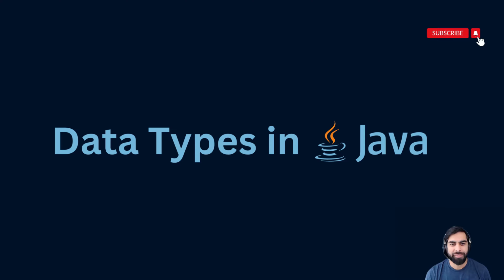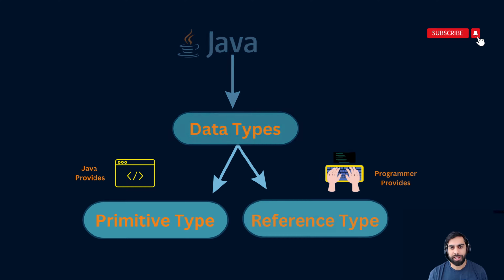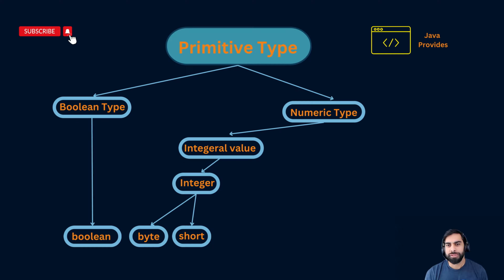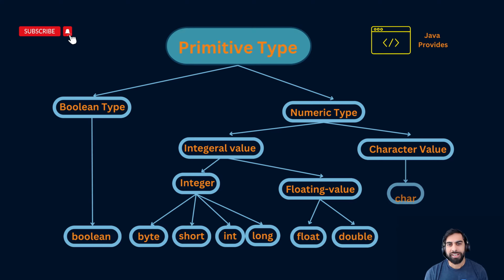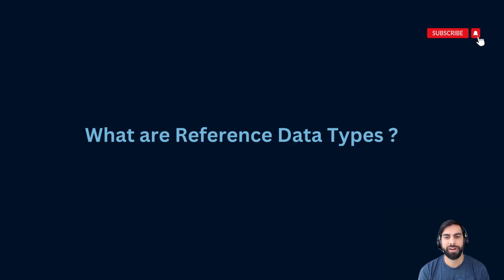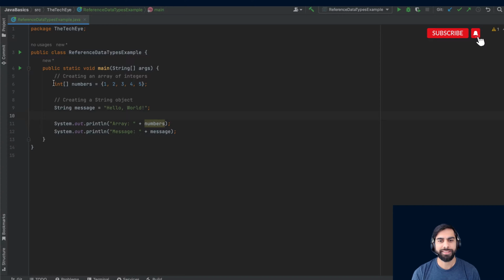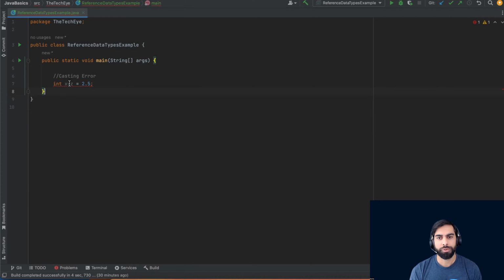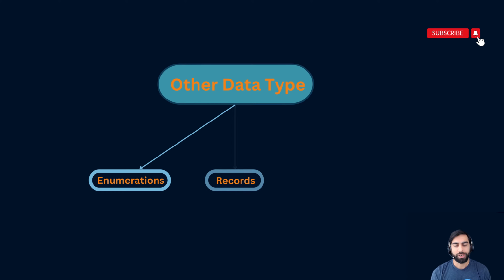Data Types in Java: Explained in Simple Terms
In this informative video, we delve into the fascinating world of datatypes in Java! 🌐💻 If you're new to programming or want to brush up on your Javaskills , this is the perfect place to start! 🚀

🤔 What are data types and why are they crucial in javaprogramming ? 🤷‍♂️

🔍 Join us as we explore:
1️⃣ Primitive data types : int, double, char, boolean, and more! 🧮
2️⃣ Reference data types: arrays , objects , and pointers ! 📚🎯
3️⃣ How to declare and use data types in your javacode ! 👨‍💻📝

Mastering data types is the foundation of writing efficient and error-free Java programs! 🏆 So, whether you're a student , developer , or simply curious about java , don't miss this video! 🎥🔔